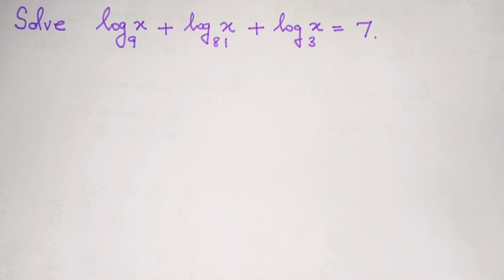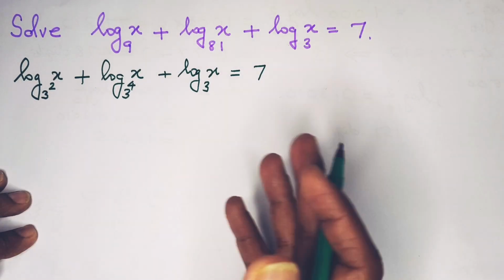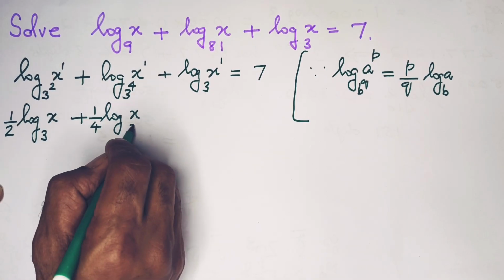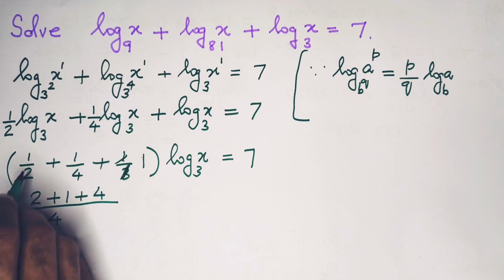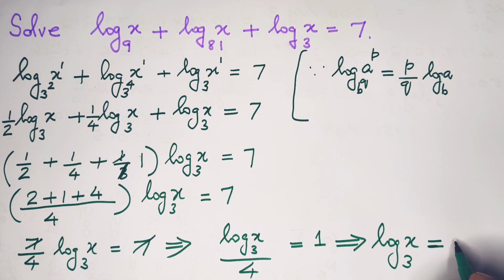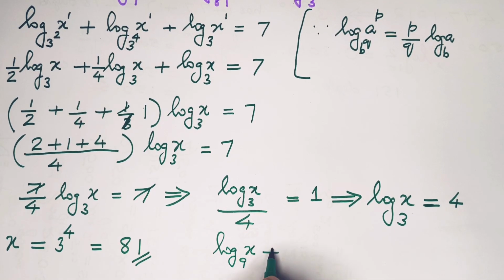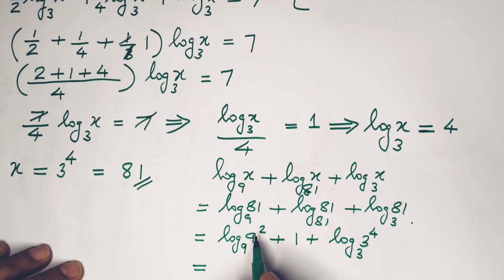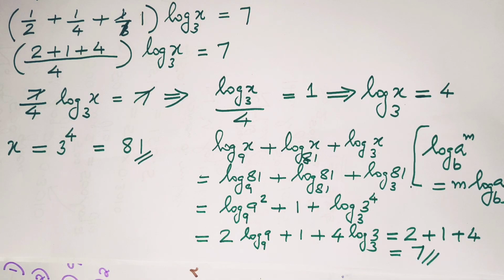Logarithmic Equation with different bases / Step by step Approach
In this video, I have solved an interesting logarithmic equation. Problems of this kind show up in the following competitive exams

GRE/GMAT Examinations

1) Secondary education in UK
2) Upper secondary education in USA
3) Secondary and higher secondary education in india and